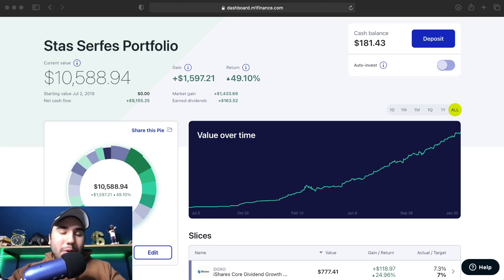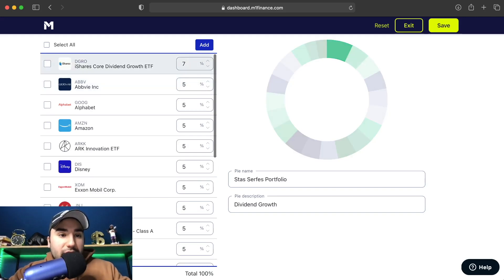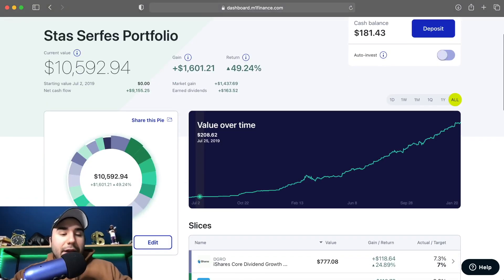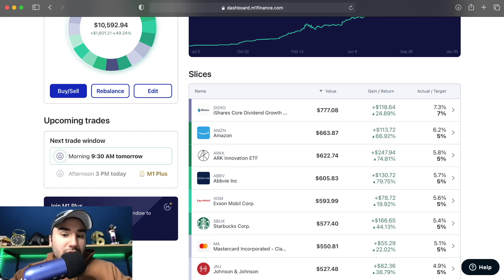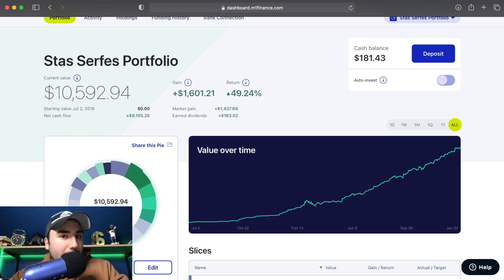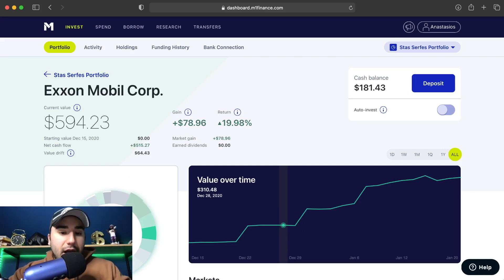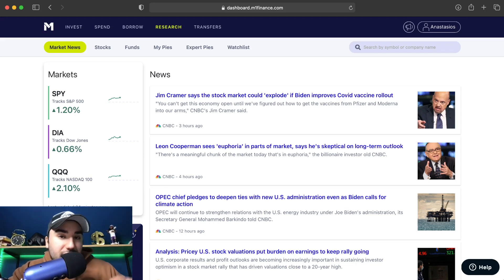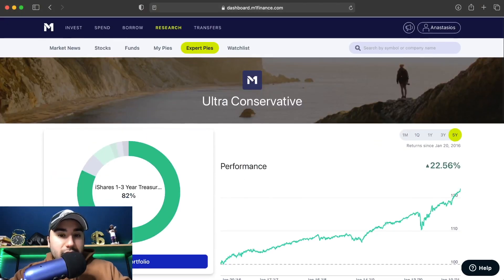M1 Finance Tutorial 2022 | How to Use M1 Finance for Beginners